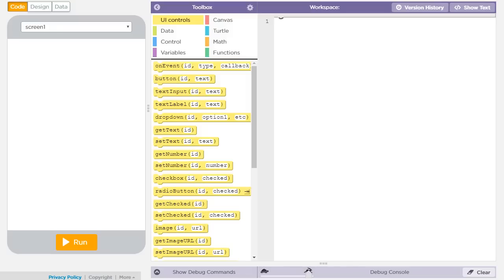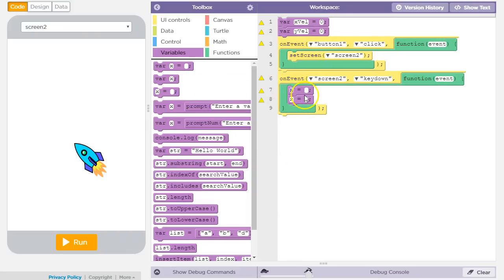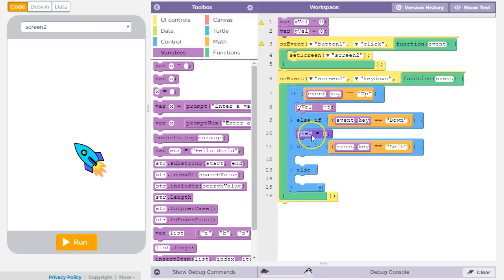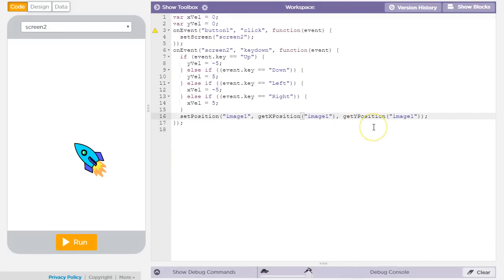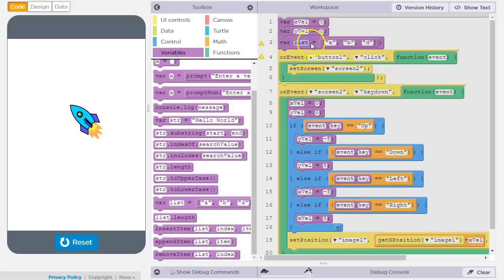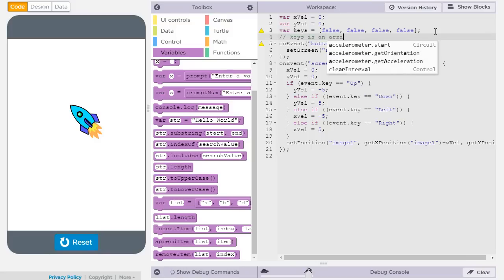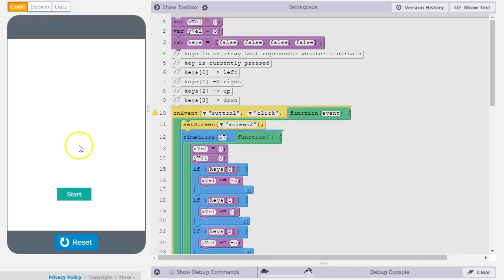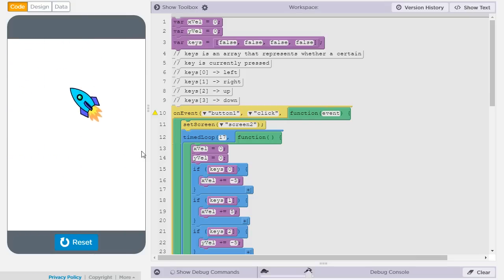Keyboard input and movement in AppLab (Code.org)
In this video I demonstrate how to implement smooth and robust movement of screen elements using Code.org's AppLab programming environment and JavaScript.